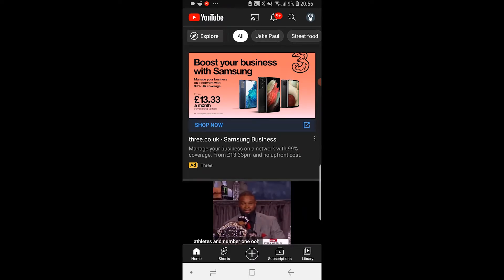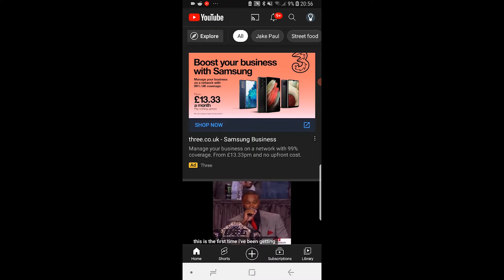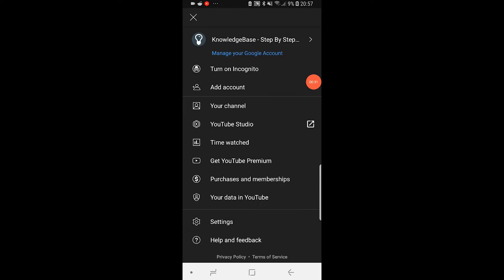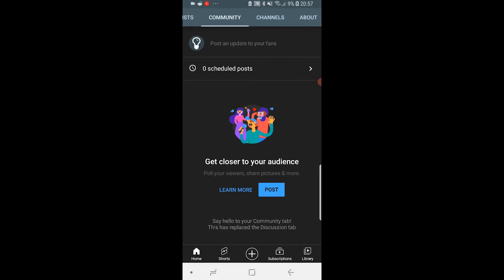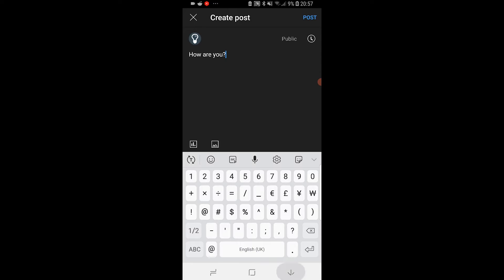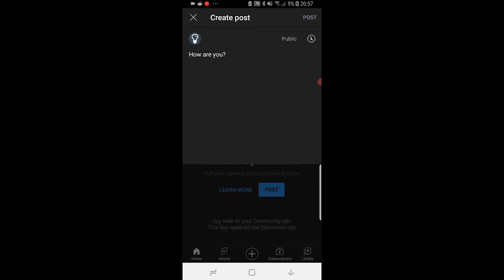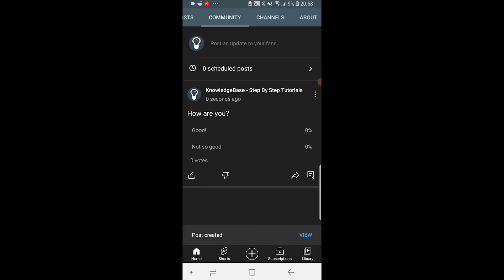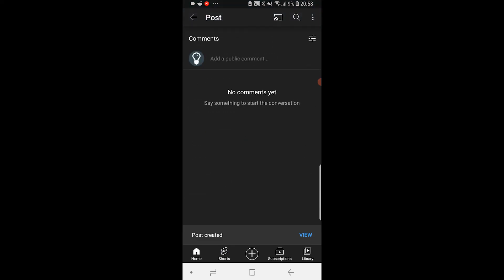How To Make a Poll on YouTube Community Tab (Quick and Easy)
How To Make a Poll on YouTube Community Tab (Quick and Easy). This video shows you how to make a poll on YouTube that goes out to subscribers and people who watch similar content to yours. Did this video help?